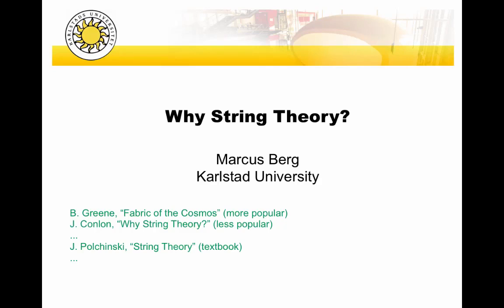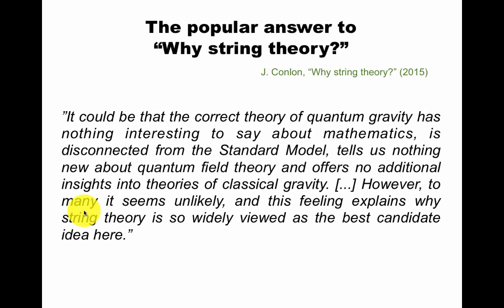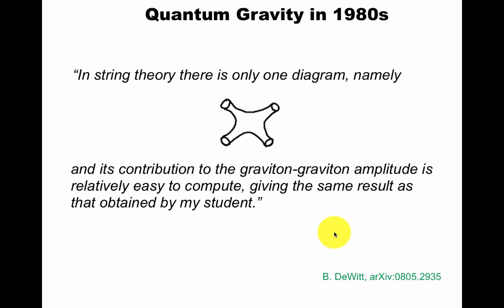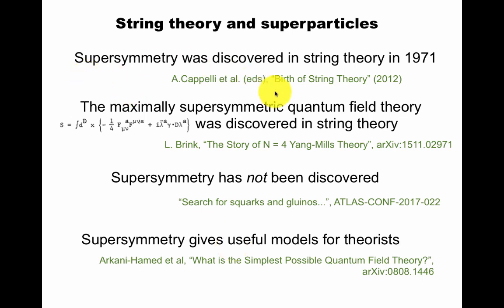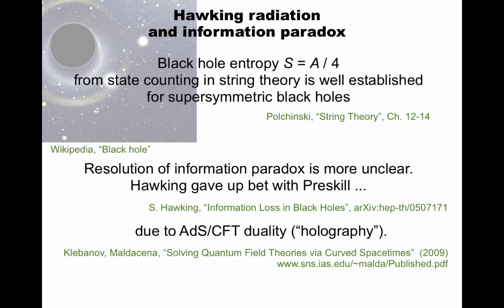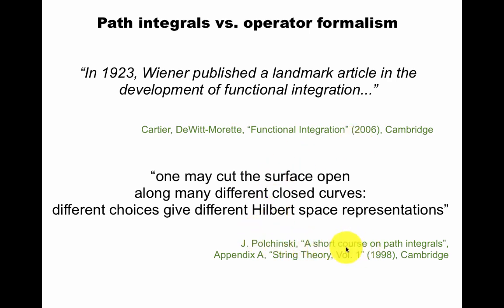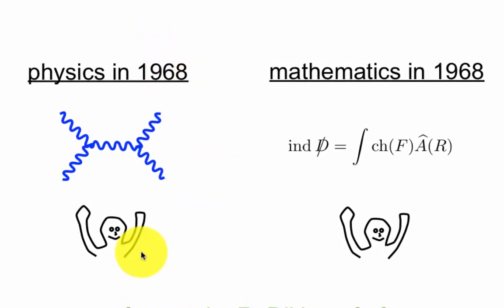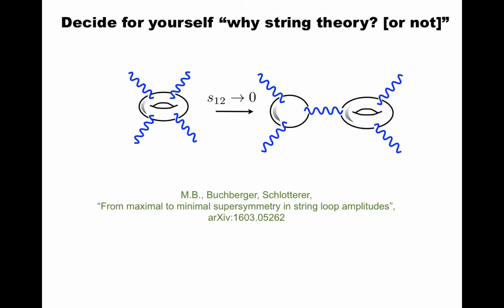0 Why String Theory